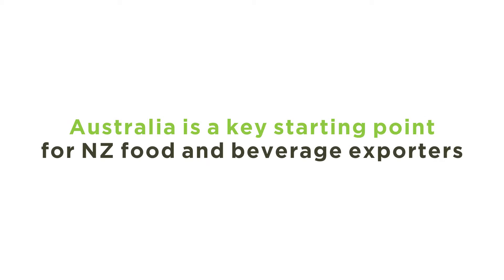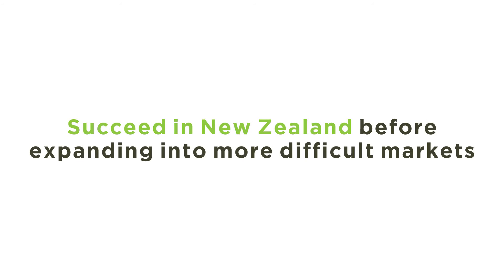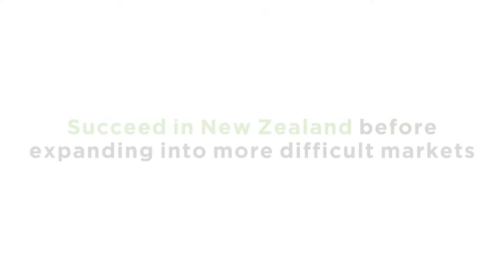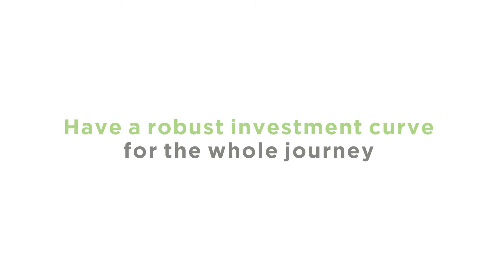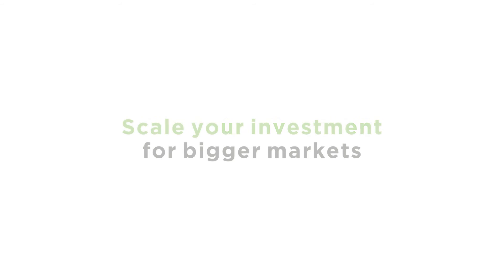FGC Leaders Series: Andrew Smith, Prolife Foods - Export Opportunities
Collaboration between New Zealand companies working in the export markets of Asia is hugely important, says Prolife Foods CEO Andrew Smith in this FGC video interview on exporting opportunities within food and beverage. He says that while New Zealand companies compete “really strongly” in the domestic market they should collaborate when fighting to get into markets in Asia. “When we’re overseas, we are part of NZ Inc in some way, and there are things that we can do to collaborate that don’t interfere with our own potential but gives us all much greater potential – and that’s creating the scale that’s creating the expertise. I think as we target these markets in Asia and Southeast Asia, that collaboration aspect is hugely important for us.” He also talks about the three main “learnings” from his company’s success in building $100 million of international business.